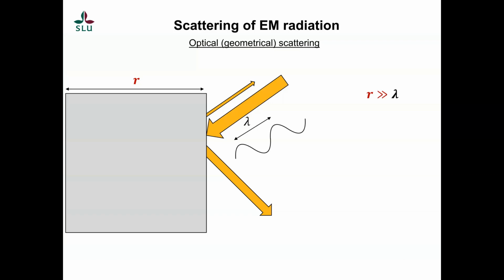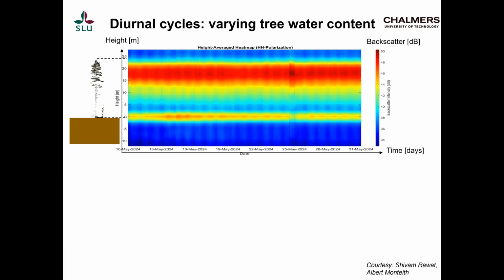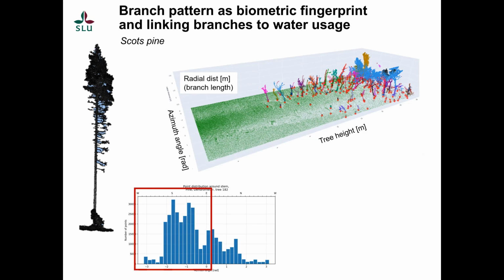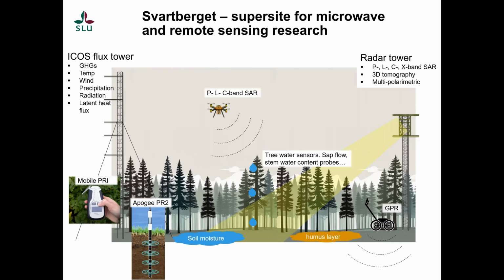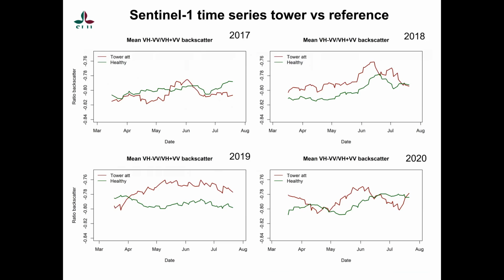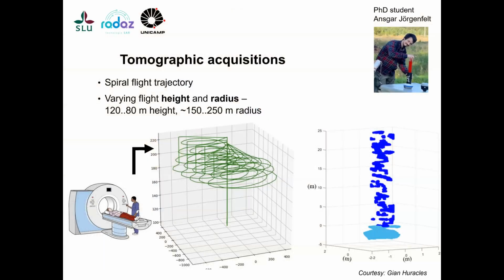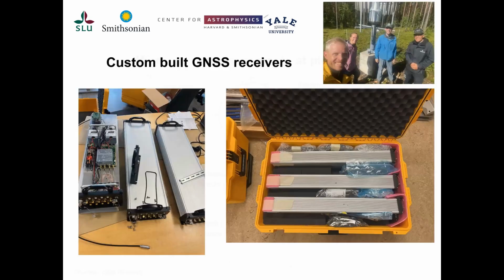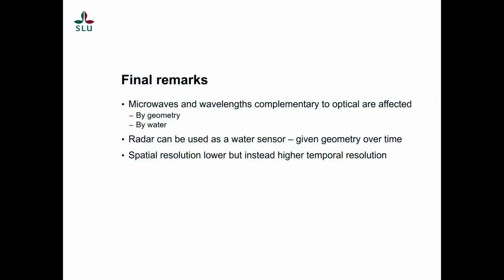Measuring Water in Forests Using Microwaves and Other Remote Sensing Techniques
The fourth RESDiNET Workshop in the use of remote sensing data in forest disturbance ecology, Oct 27-31, 2025, Tatranska Javorina, Slovakia.
Assoc. Prof. Henrik Persson  from the Swedish University of Life Sciences presented his study entitled "Measuring water in forests using microwaves and other RS techniques" at the RESDiNET 4th Workshop, October 30, 2025.
RESDiNET is an international research project funded by the European Research Executive Agency, Horizon Europe. The project enhances networking activities between research institutions in Widening country (IFE SAS) and top-class counterparts at the EU level (Finnish Geospatial Research Institute, The University of Eastern Finland, and Swedish University of Agricultural Sciences). The project builds on networking for excellence through knowledge transfer and exchange of best practices between involved institutions. The project establishes an initial network and the development of a new joint research project in novel RST applications in FDE. Rigorous analyses of severe insect-induced disturbances using novel RST is carried out in test areas representing different forest and climate types: mountain forests in Slovakia and boreal forests in Finland and Sweden. The project integrates in situ UAV and drone-acquired remotely sensed data, existing multitemporal geospatial information, and field data, particularly data on bark beetle population density, visible infestation symptoms linked to outbreak phases, and tree physiology parameters measured using electronic dendrometers or sapflow meters. The combined dataset is used to develop new tools for landscape-level early bark beetle attack identification and for designing bark beetle infestation risk assessment models. We draw on the latest advances in drone technologies and image analytical tools, including deep Convolutional Neural Networks-based machine learning techniques and Artificial Intelligence algorithms.